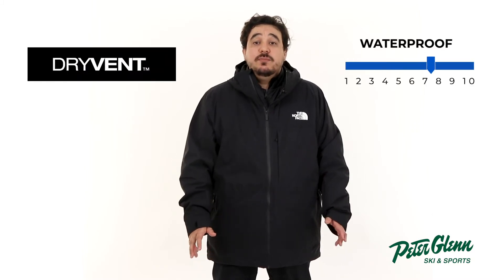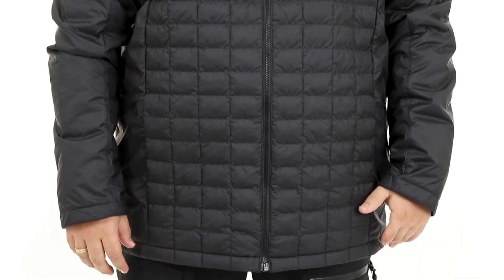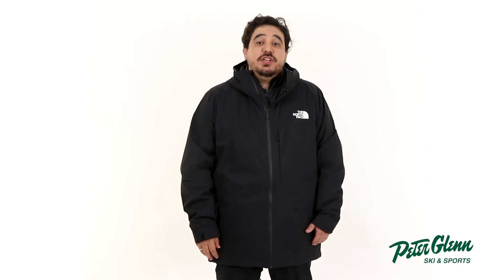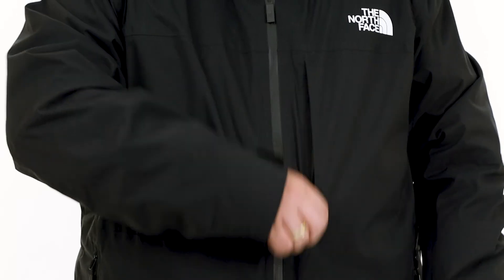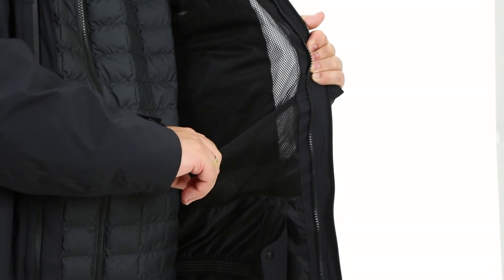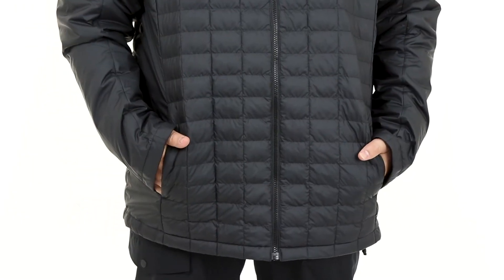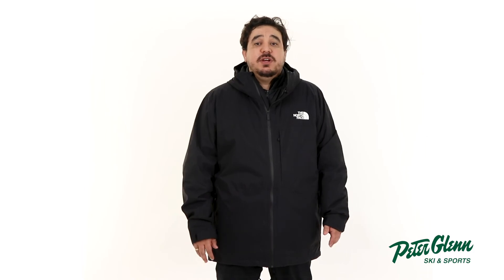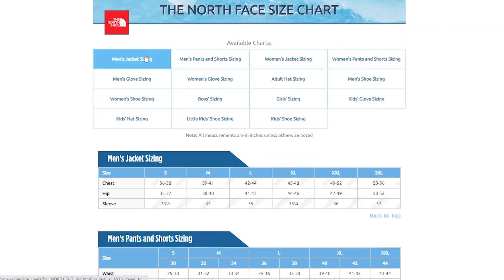The North Face ThermoBall Eco Snow Triclimate Ski Jacket Review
Get your The North Face ThermoBall Eco Snow Triclimate Ski Jacket at Peter Glenn: